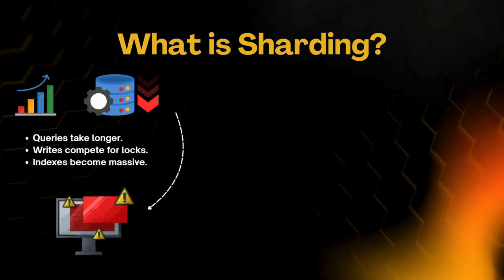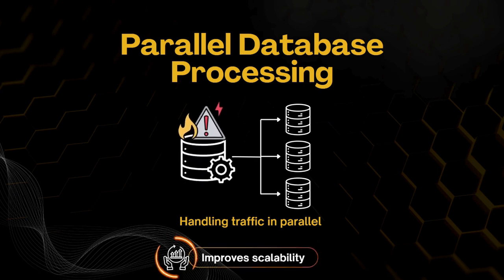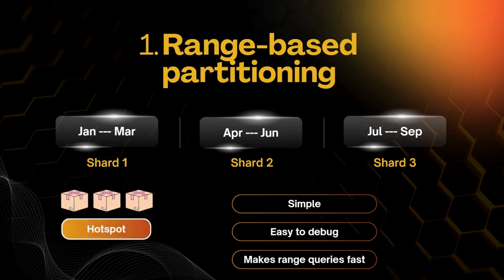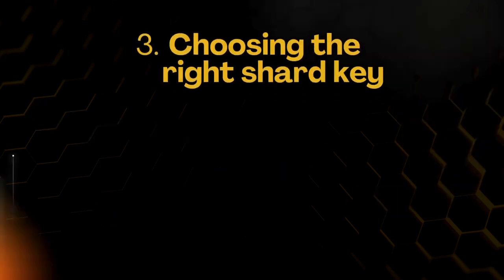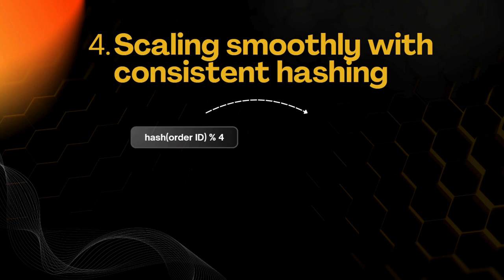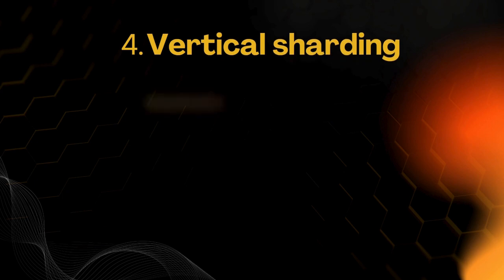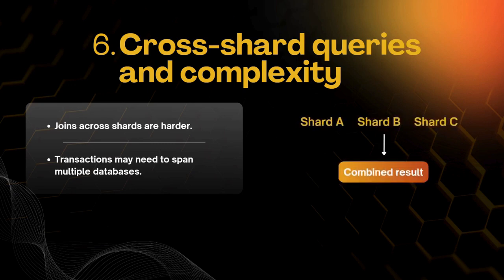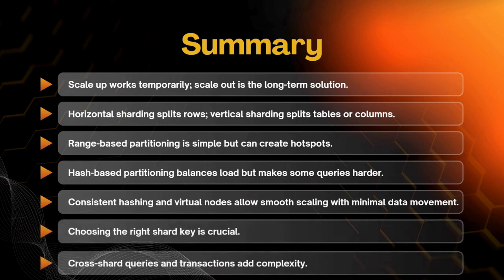Advanced System Architecture Database Sharding & Partitioning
What do you do when your database is too big for a single server? In this session, we break down sharding and partitioning in databases. While they both involve breaking data into smaller pieces, they serve very different purposes in system design.

Database Partitioning: Learn how to break a large table into smaller, manageable segments within a single database instance to improve query performance and maintenance.
Database Sharding: We explore the process of distributing data across multiple independent database servers (shards) to achieve horizontal scalability.
Sharding vs. Partitioning: A clear breakdown of the difference between sharding and partitioning, including when to use each strategy based on your traffic and data size.
Sharding Strategies: Understanding Shard Keys, Range-based Sharding, and Hash-based Sharding to ensure an even distribution of data.

From a simple database sharding example to high-level architectural tradeoffs, this video is designed for developers and students preparing for a system design interview or managing large-scale data migrations.